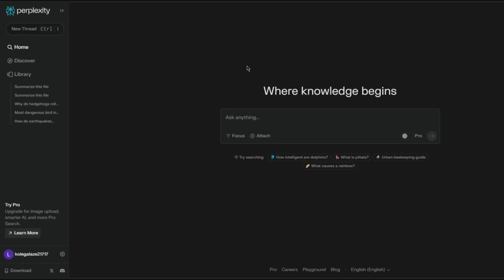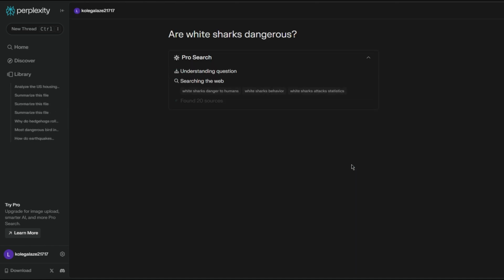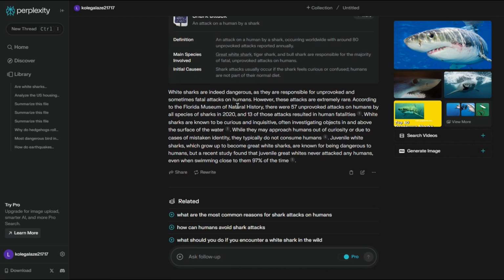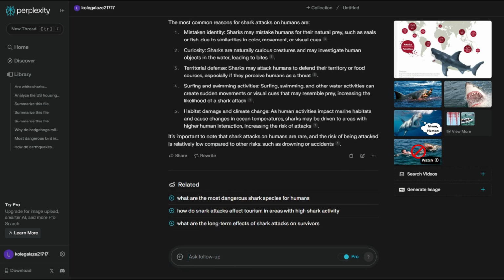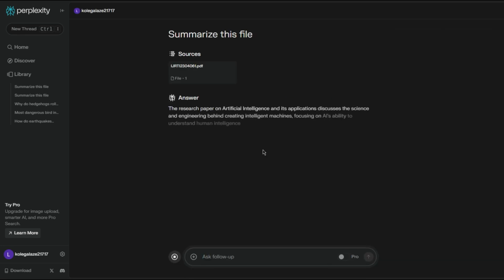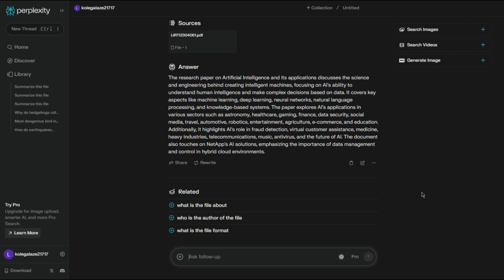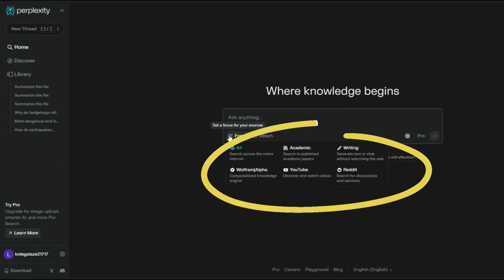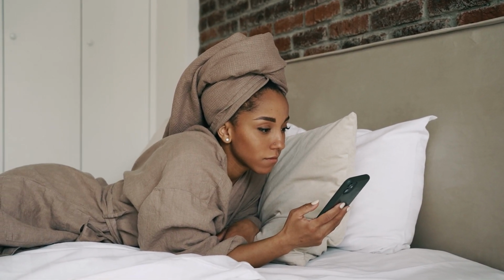How To Use Perplexity AI For Beginners (Step by Step)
Learn How To Use Perplexity AI Step by Step

Perplexity AI is your one-stop shop for research and knowledge exploration. This guide will equip you with everything you need to get started:

Mastering the Basics: Learn how to use Perplexity AI with ease. Whether you have a simple question or a complex research project, discover how to navigate the interface and get the most out of its functionalities.
Research Powerhouse: Dive deeper into how Perplexity AI fuels your research endeavours. Explore advanced features like uploading PDFs and using the "Copilot" function for focused and insightful results.
Boosting Accuracy & Earning Potential: Wondering how to fine-tune your Perplexity AI for maximum accuracy? We'll explore strategies to personalise your experience and delve into potential ways to leverage your research for income generation (availability subject to change).
Understanding Perplexity AI Research: What exactly is "Perplexity AI research"? This section clarifies the concept and its role within the platform.
Copilot Unveiled: Demystify the "Copilot" feature. Learn how it acts as your research companion, ensuring you get the most precise and relevant answers to your questions.
With Perplexity AI, research becomes effortless and empowers you to explore new avenues. Let's get started!